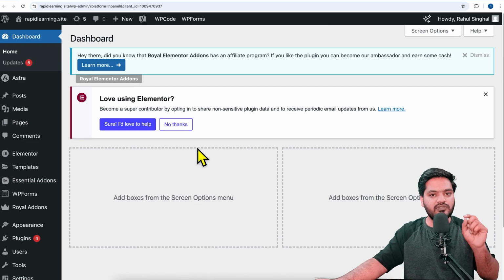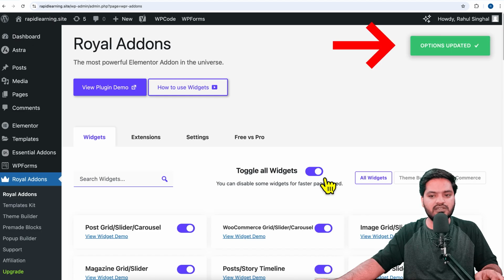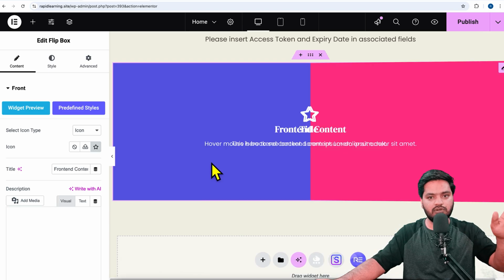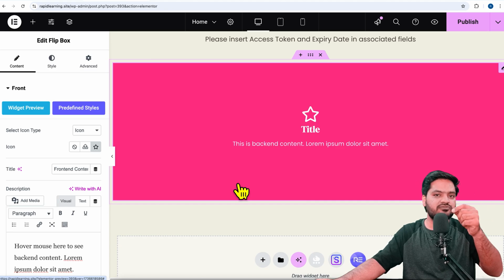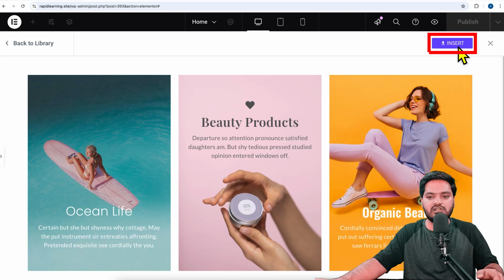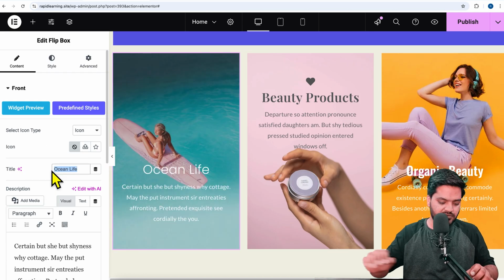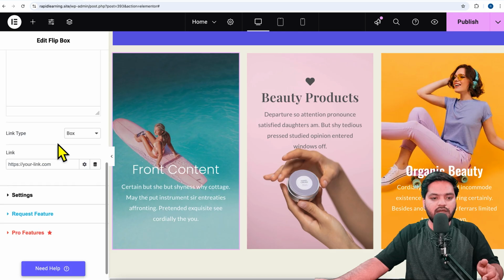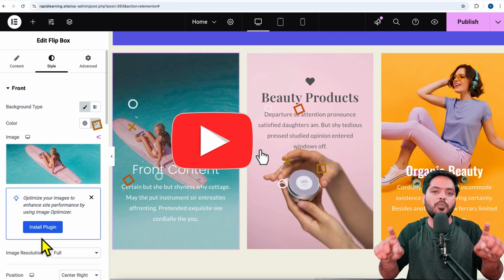How To Create FlipBox In WordPress Elementor for Free : No Paid Plugin Required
Discover how to create an engaging FlipBox in WordPress Elementor without spending a dime! This step-by-step tutorial shows you how to design interactive FlipBoxes using the free version of Elementor and a free plugin. Perfect for adding stylish animations, interactive content, and visual appeal to your website. Follow along and elevate your WordPress design game today!

🖥 Digital Marketing
🖥 Web Design and Development
🖥 Ethical Hacking
🖥  Graphic Designing
🖥 Video Editing